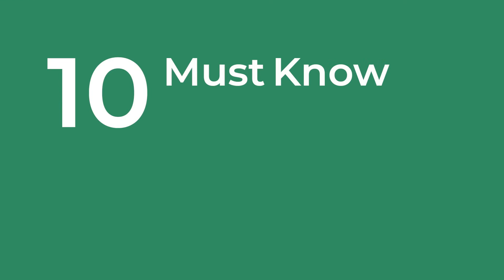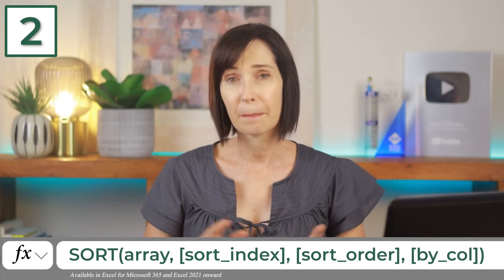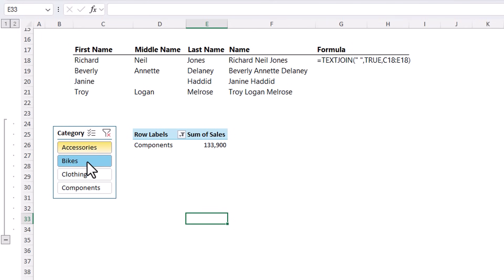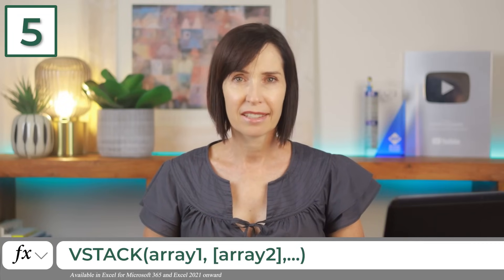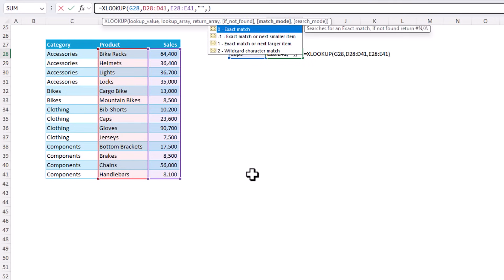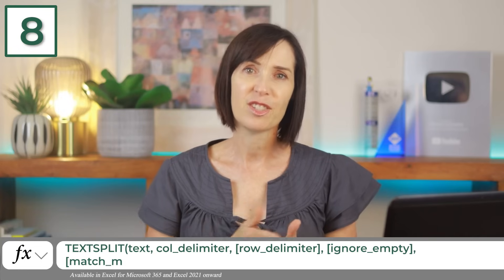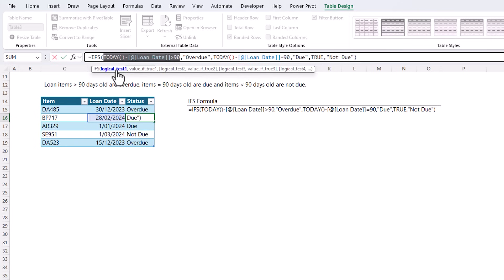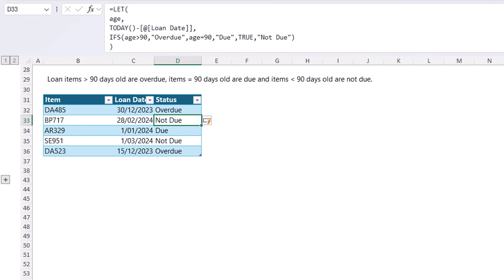10 Excel Formulas That Will Set You Apart (+Cheat Sheet)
Top 10 new essential Excel formulas & functions in 2025.

These days, knowing basic Excel won't set you apart. You have to keep up with the new features that enable you to improve productivity, or you’ll be left behind. In this video I’m going to share 10 must know modern Excel functions that simplify common tasks. These functions will not only make your life easier, they’ll also make you the go-to expert in your office.